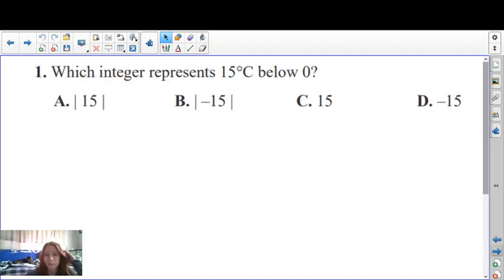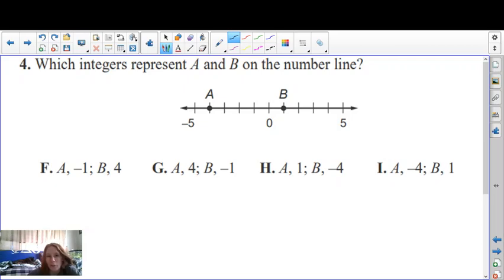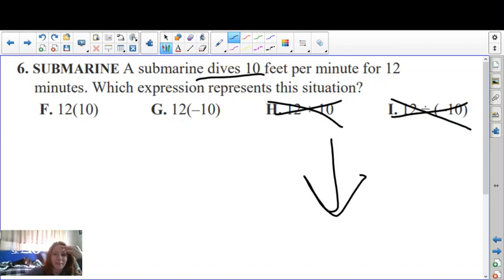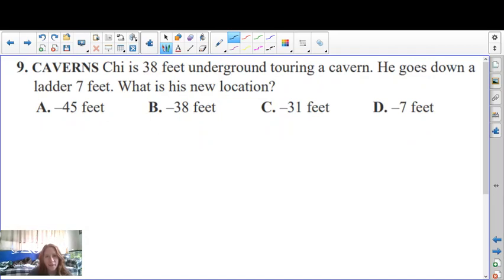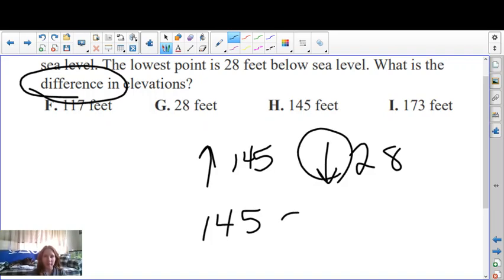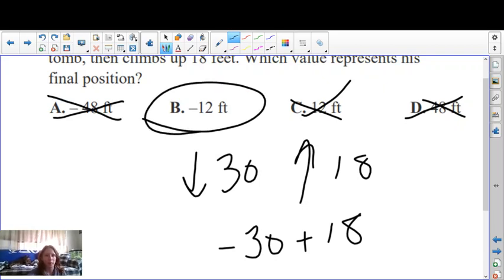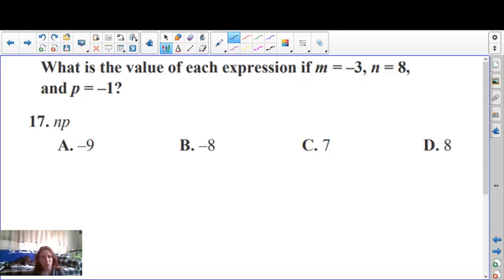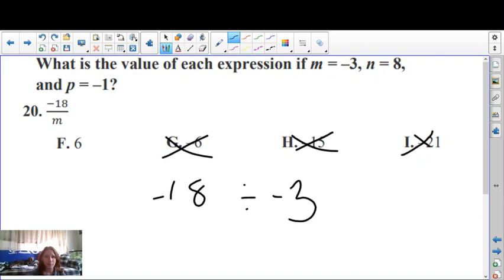Lesson #5 5 Chapter Review